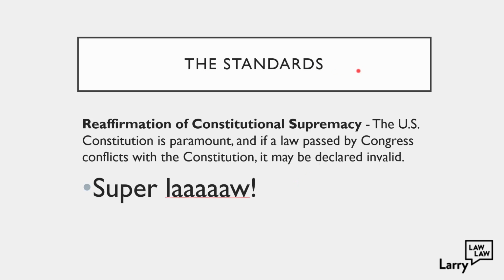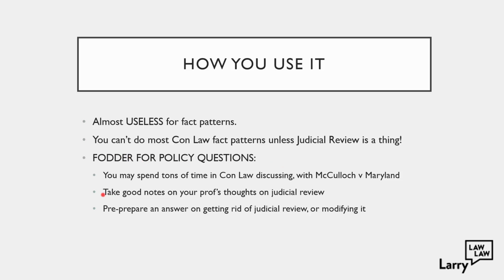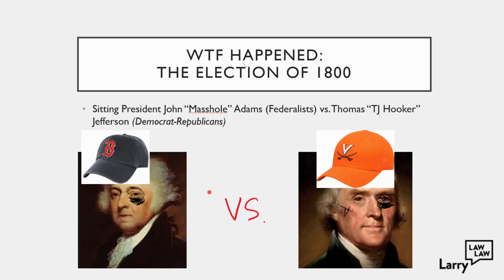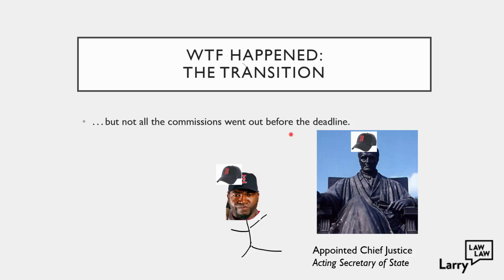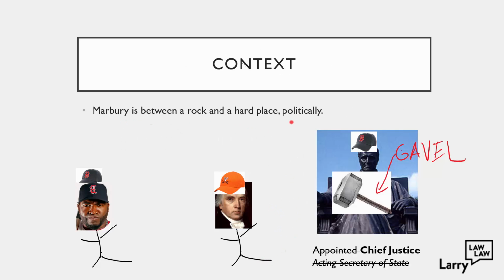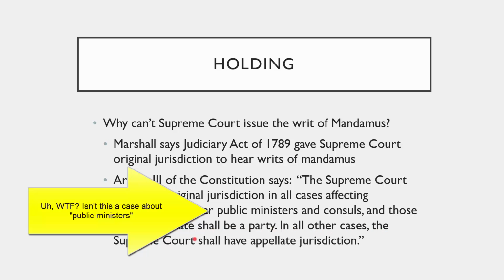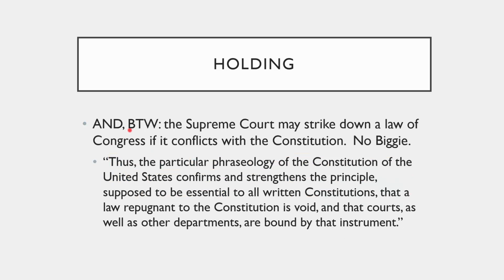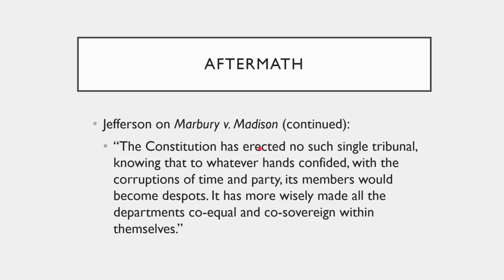Video Case Brief: Marbury v Madison (Constitutional Law)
for more videos like this.